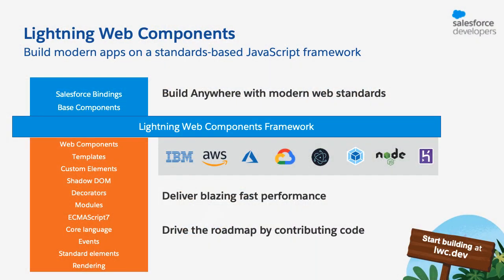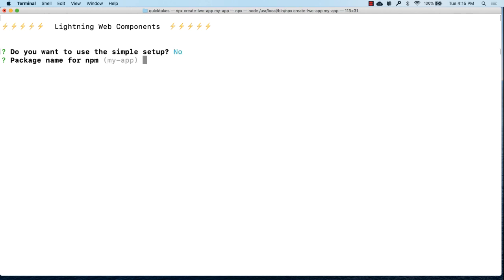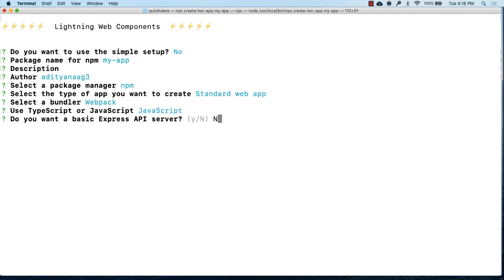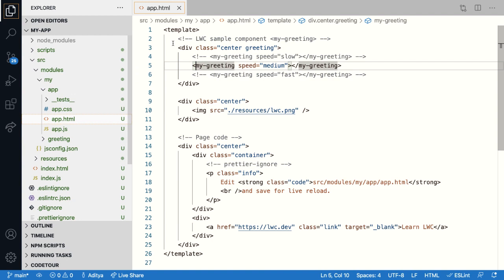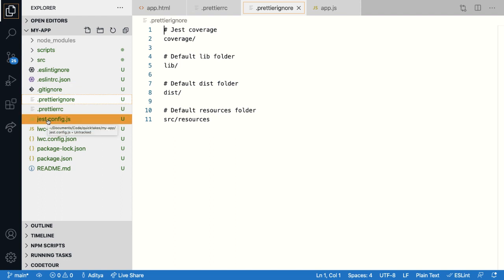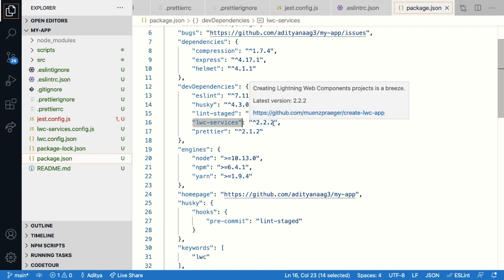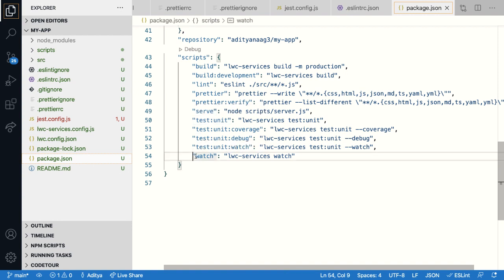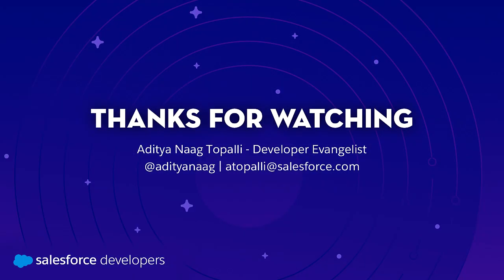Create a Lightning Web Components Open Source App | Developer Quick Takes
Learn how to create an LWC OSS app, understand the project structure, config files, and scripts available that help you build, test, and run the app.

When creating an LWC OSS App, there are many options that the create-lwc-app tool provides, and in this Quick Take we go into detail about what each option is, and how the project structure varies based on the options you choose. We also explain the purpose of the tools like Prettier, Jest, ESLint, and their respective config files that come bundled along with the project that gets created. We also explain the scripts you can run on your project to build, test, and run your app.

00:00 Intro
01:00 Creating an LWC OSS app
03:36 LWC OSS project structure explained
06:51 package.json file explained
09:26 Running the LWC OSS App locally